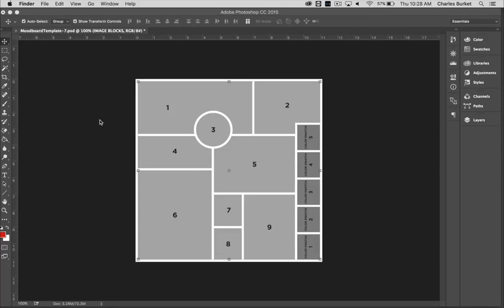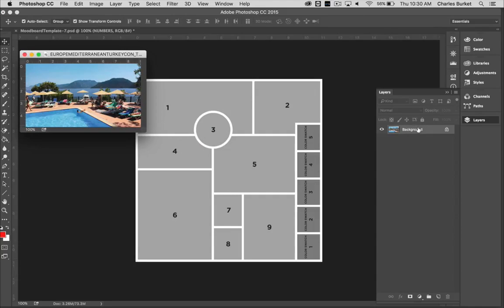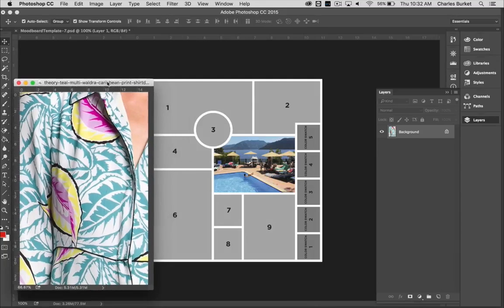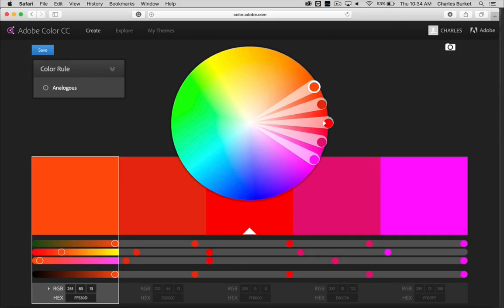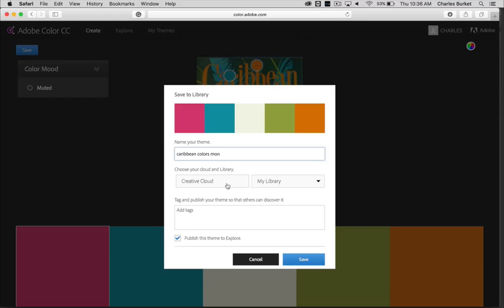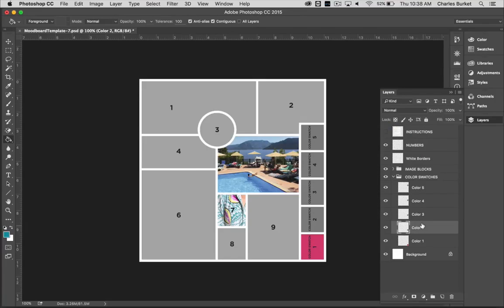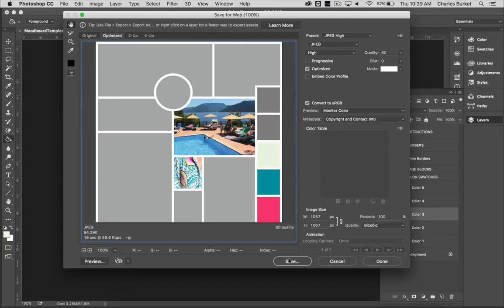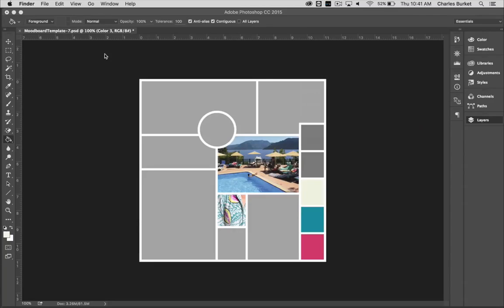Mood Board Template Customization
This is a video that shows the students how to design a Moodboard using Photoshop.  This video is courtesy of Professor Wu, from the DFM-305 course.